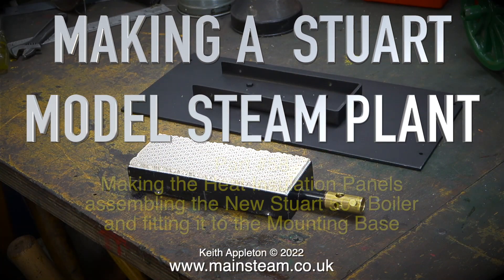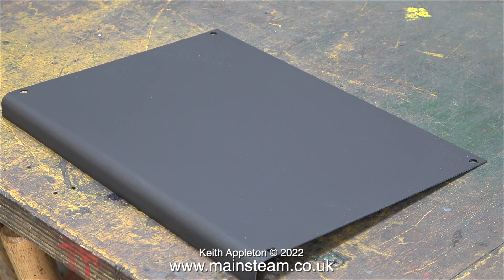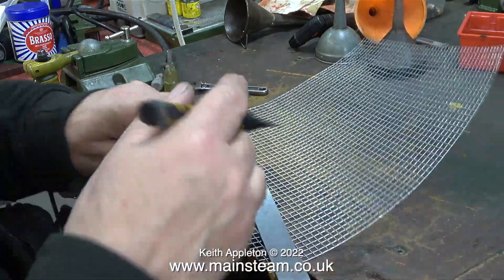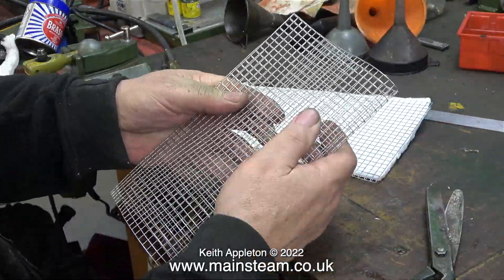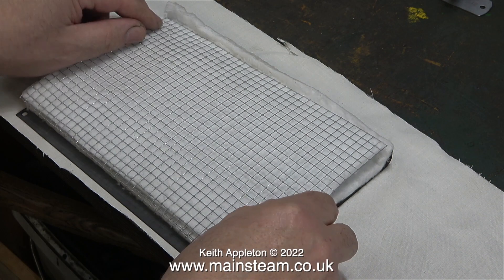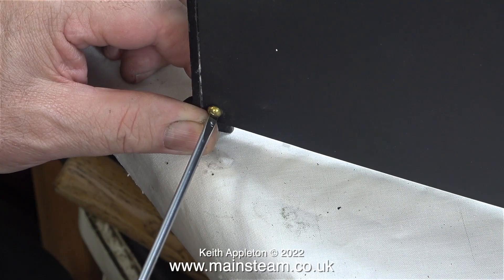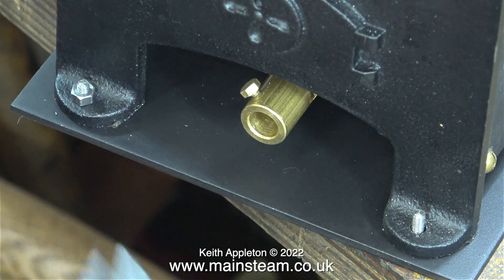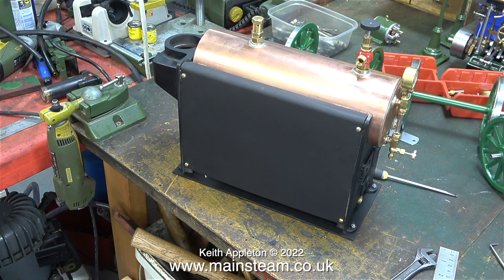MAKING A STUART MODEL STEAM PLANT - PART #58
Making A Stuart Model Steam Plant - Part #58. Making the Heat Insulation Panels, assembling the New Stuart 504 Boiler and fitting it to the Mounting Base.